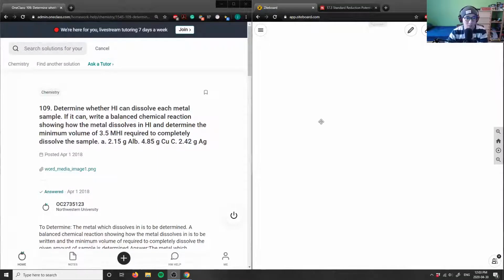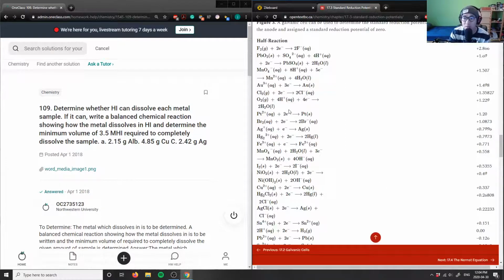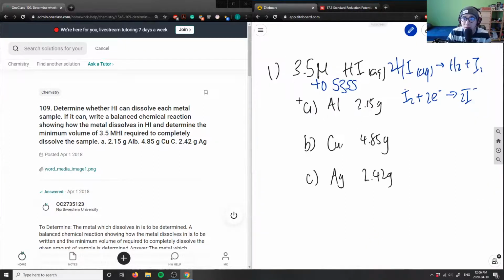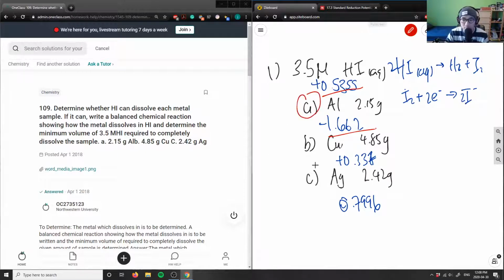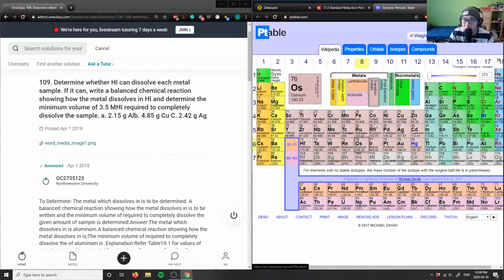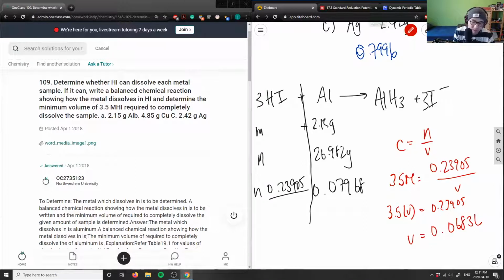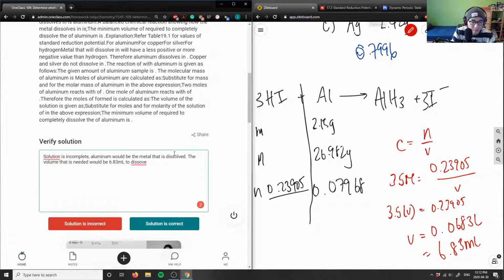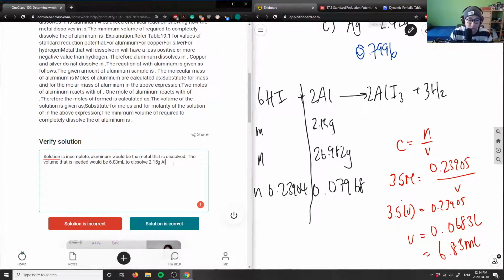109. Determine whether HI can dissolve each metal sample. If it can wr